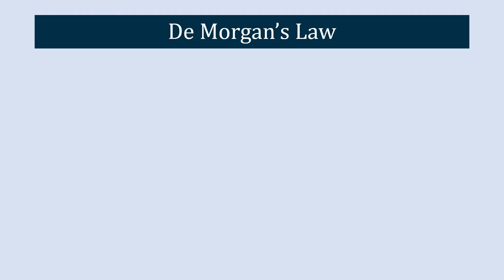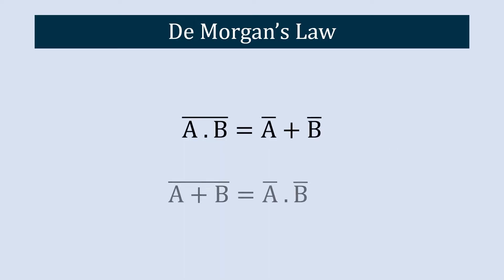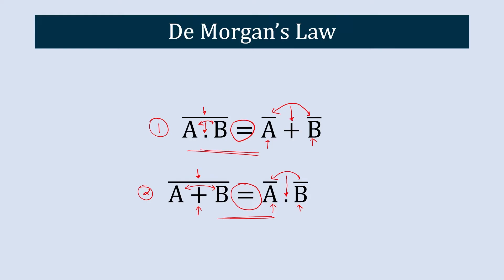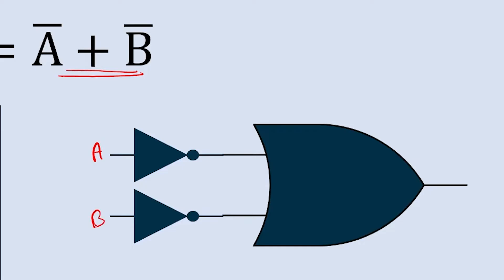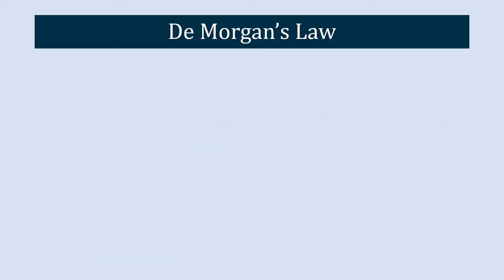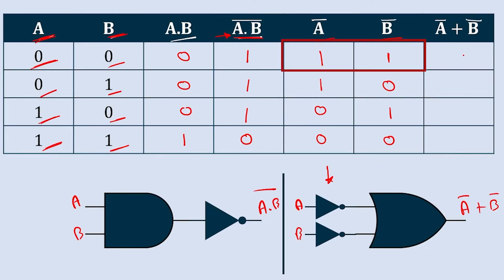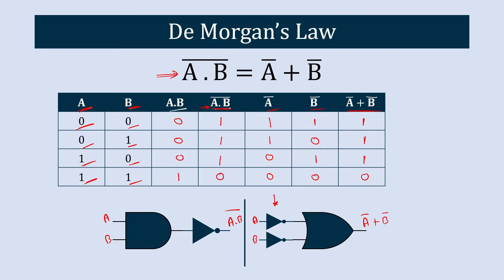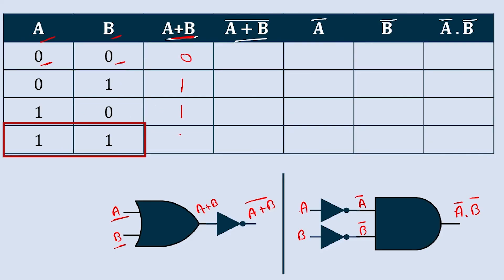De Morgan's theorem in Boolean algebra | De Morgan's theorem explained in detail with proof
How to prove De Morgan's Theorem is highlight of this video. De Morgan's theorem is most popular law in boolean algebra. de moragan's law or de morgan's theorem in boolean algebra video initially contains importance of de Morgan's theorem. this law is very important form many aspect in digital electronics. once the importance of de Morgan's law is clear then the next section shows the formula of de moragan's law or de morgan's theorem. there are two theorem given by de morgan and both of them are presented and explained. the next section in the video is 1st statement of de Morgan's theorem. here the 1st law of de morgan's theorem is explained in detail using logic circuit. the logic circuit of LHS of de Morgan's law is drawn first and then the logic circuit of RHS of de moragn's theorem is presented. then after i have explained derivation of  de Morgan's theorem with truth table. the next section in the de Morgan's theorem explained with proof video is 2nd law of de Morgan's theorem. here also the same way de Morgan's theorem is explained in detail using logic circuit. the logic circuit of LHS of de Morgan's law is drawn first and then the logic circuit of RHS of de Morgan's theorem is presented. the next section of De Morgan's law in boolean algebra is the proof of de Morgan's theorem. here de Morgan's theorem has been proven using truth table. Here both LHS and RHS have been calculated using truth table and then the result is compared with each other for getting proof of de moragan's theorem.